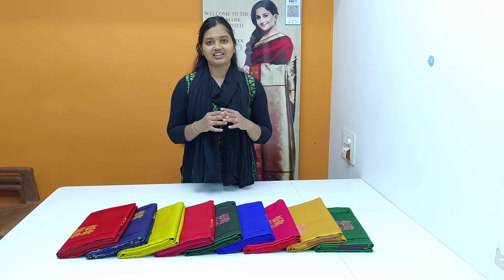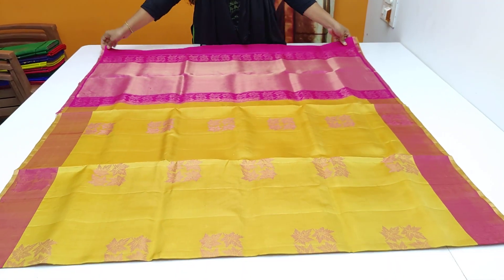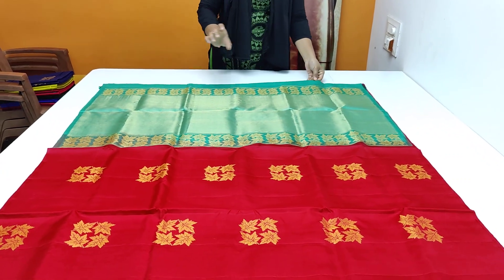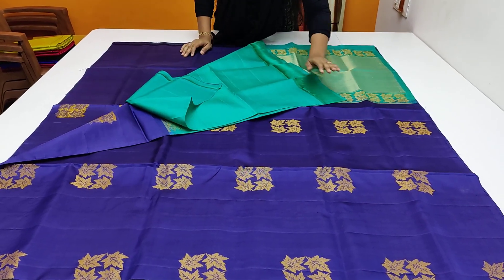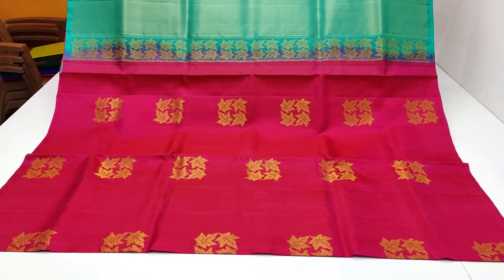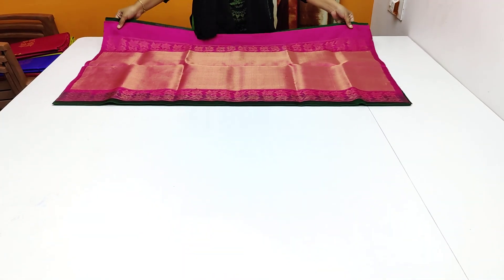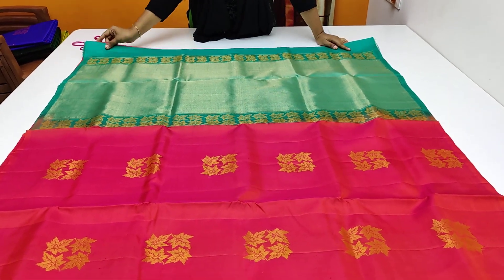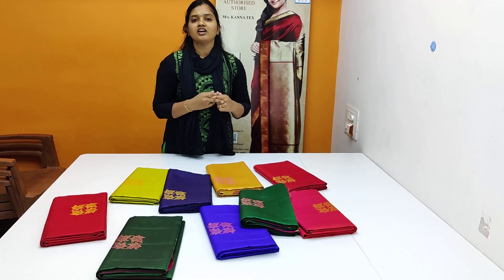kanna tex soft silk sarees l Borderless l Neem Zari Sarees l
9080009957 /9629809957